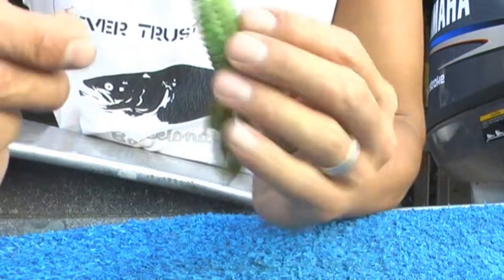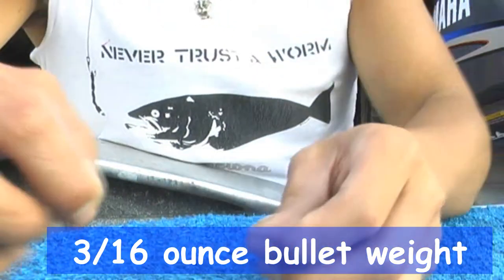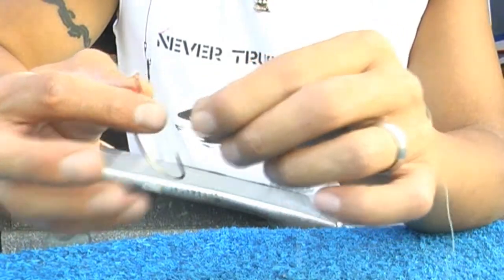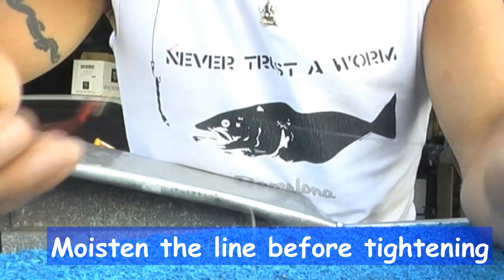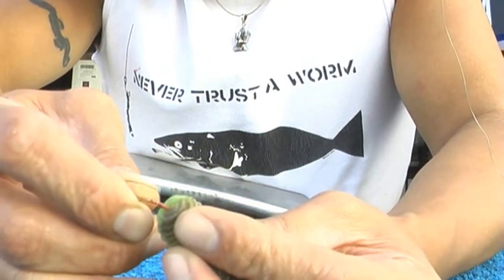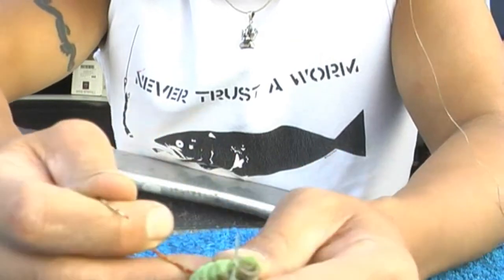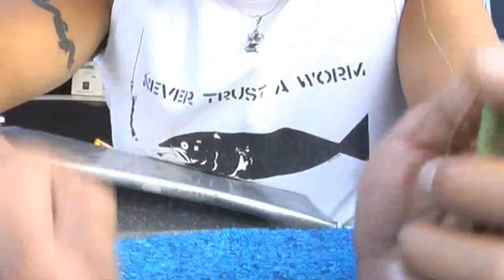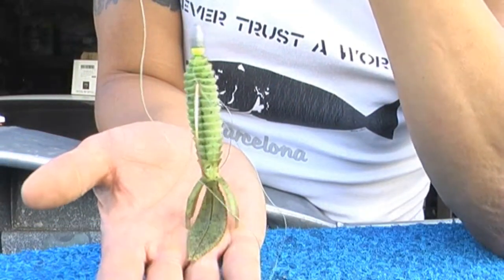How to Rig a Sweet Beaver for Bass Fishing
My favorite bait to flip for the last 25 years is the Sweet Beaver.  This video shows how I like to rig the Sweet Beaver Texas style so it can be fished weedless.  Crawl it around, rocks, tree, tullies and docks.  The bass will smash it.